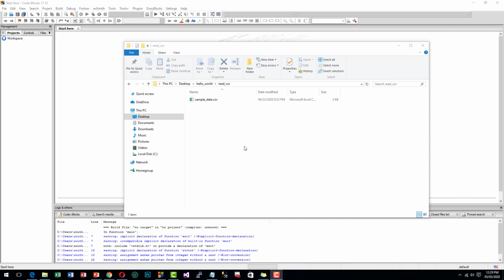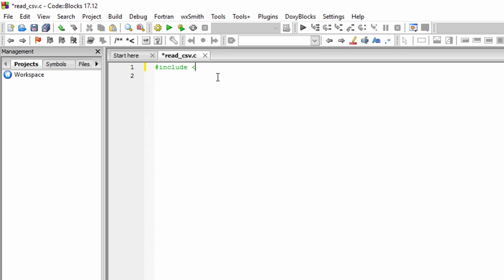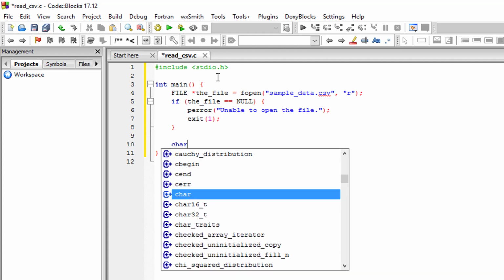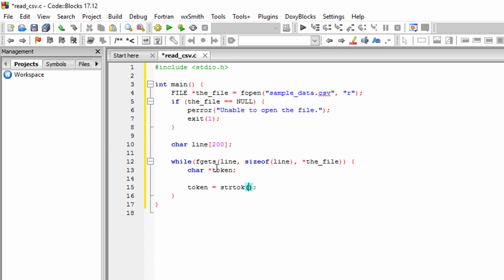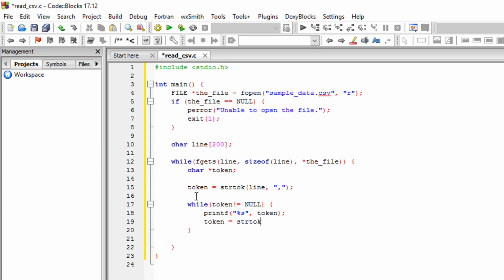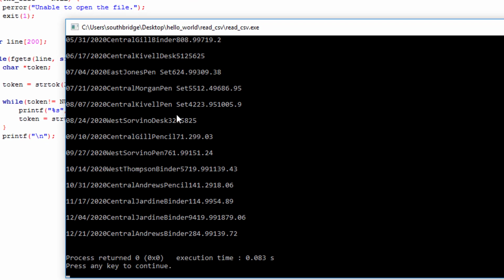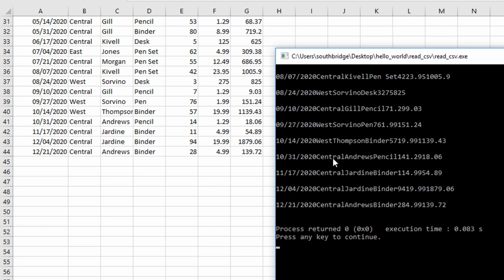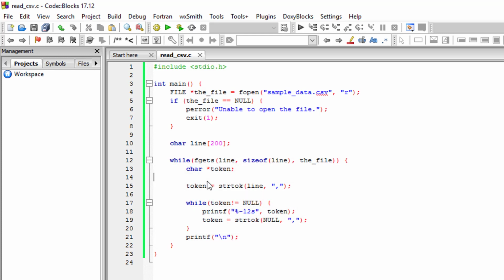C Programming Tutorial - How to Read CSV File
In this video you will learn how to read csv file using the C Programming Language.